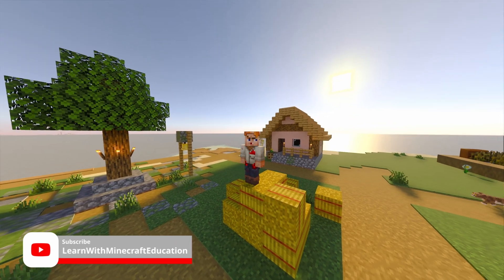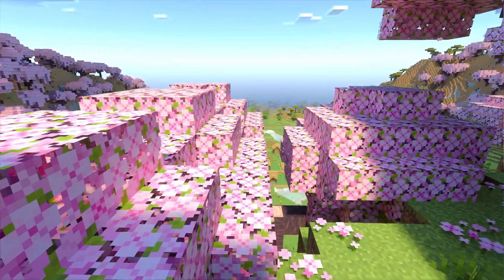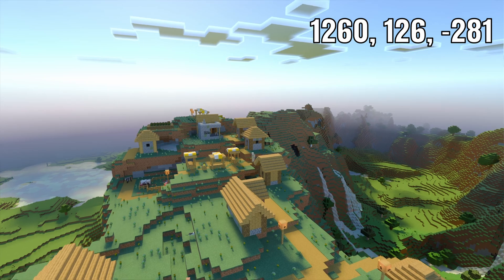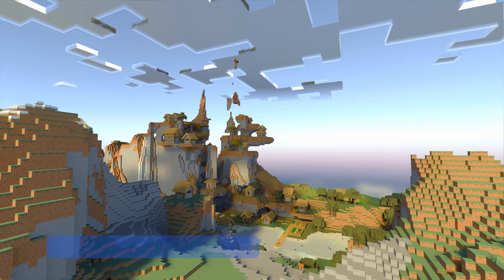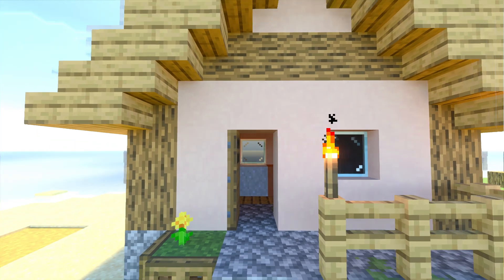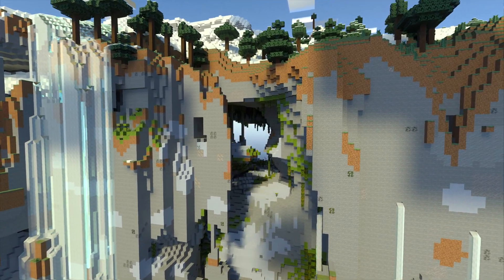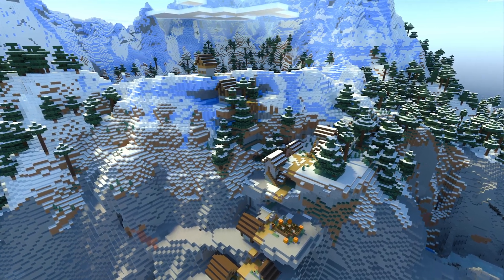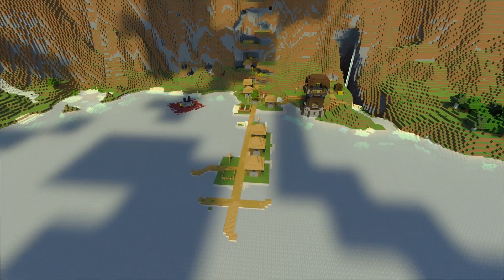Top Ten NEW Seeds! Minecraft Education 1.20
Welcome to our Minecraft Education Edition 1.20 video, where we dive into the exciting Trails & Tales Update! Join us as we explore the top 10 seeds in this latest Minecraft version, complete with new mobs and the enchanting cherry grove biome.

This is a continuation of our previous video of the top 10 seeds in Minecraft education edition

In this video I use RTX shaders which do work for Minecraft Education and Bedrock which you can learn how to do in this video

Timestamps:
00:00 Introduction
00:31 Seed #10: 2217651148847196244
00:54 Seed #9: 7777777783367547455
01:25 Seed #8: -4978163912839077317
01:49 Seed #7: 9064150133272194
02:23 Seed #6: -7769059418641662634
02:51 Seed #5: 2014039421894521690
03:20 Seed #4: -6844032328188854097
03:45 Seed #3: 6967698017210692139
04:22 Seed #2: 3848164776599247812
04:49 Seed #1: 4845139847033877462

My Equipment:

PC:
PROCESSOR (CPU): AMD Ryzen 5 3600 6 Core
GRAPHICS CARD: GeForce RTX 3060 Ti 8GB
MEMORY (RAM): 16GB DDR4 3200MHz